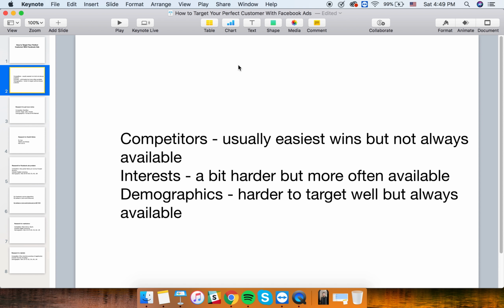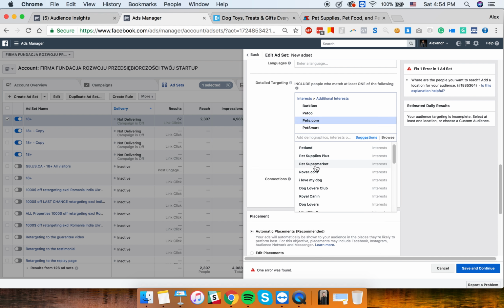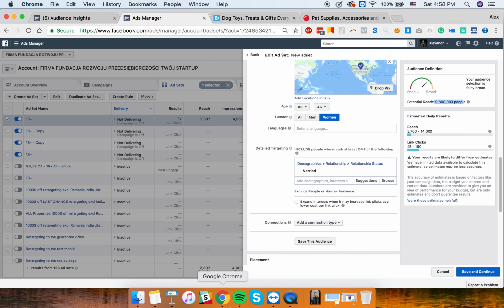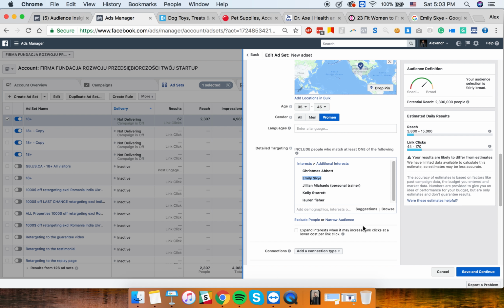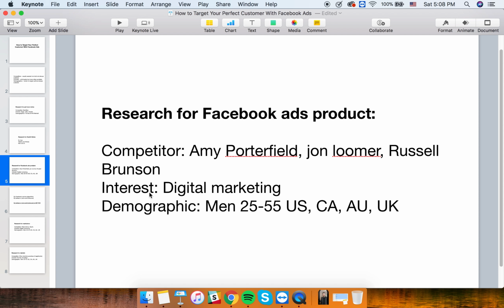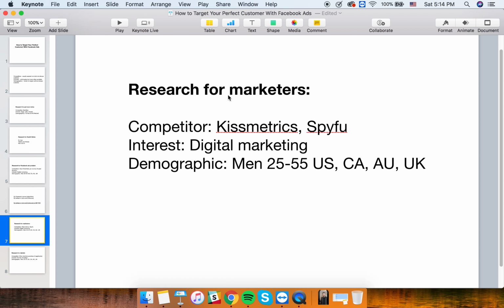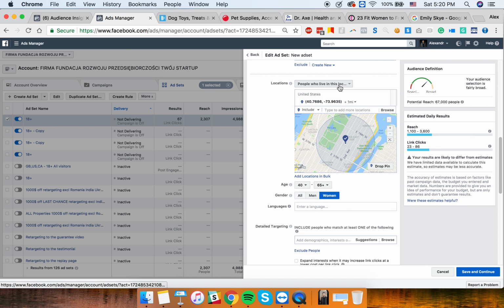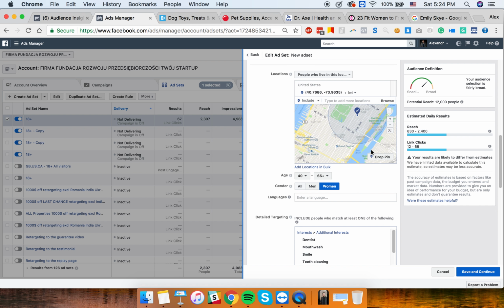How to Target Your Perfect Customer With Facebook Ads (Audience Insights Targeting with 1000% ROI)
😍 Cheatsheet is also Located in the Pinned Post of Our FB Group!

STEP #3 ➜ Watch the $100K Per Month eCommerce + Facebook ads Webinar!

★☆★ MY ROCKSTAR PRODUCTS & COURSES ★☆★

★☆★ ROCKSTAR RESOURCES AND DISCOUNTS ★☆★

Every time you like and comment on my post it helps me reach more people which helps me FREE them from their 9 - 5 jobs, grow their business and live life the way it is meant to be lived!

AF

Below each video:

Want to Quit Your Job and Make 1000s of $$$ Advertising on Facebook Working From Anywhere?